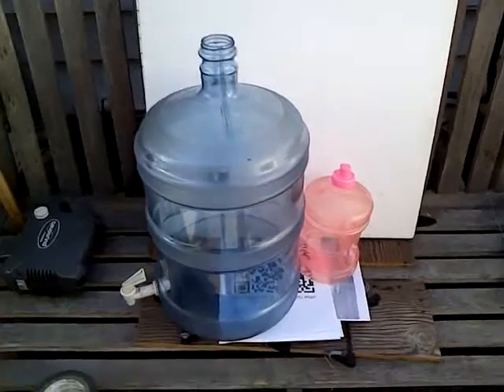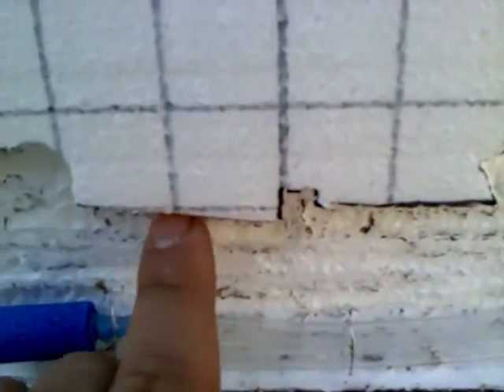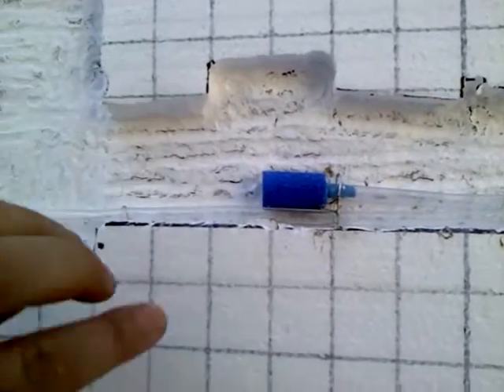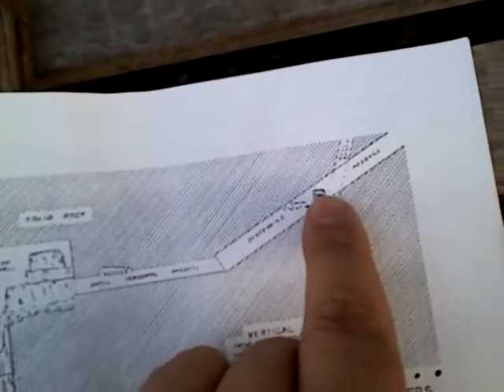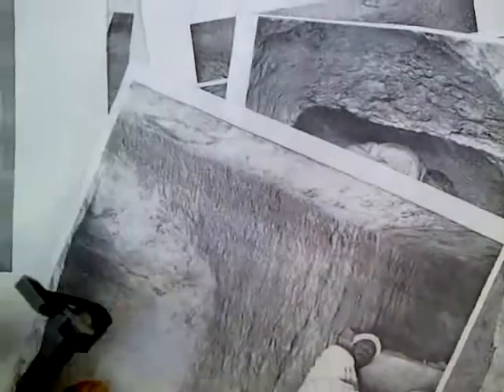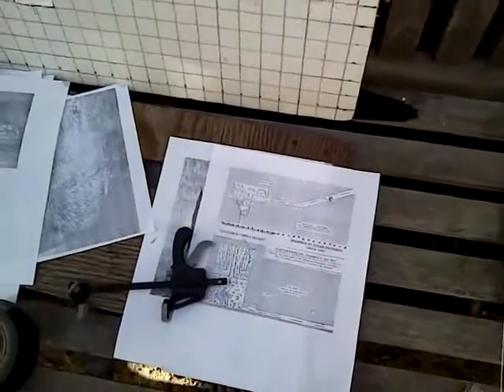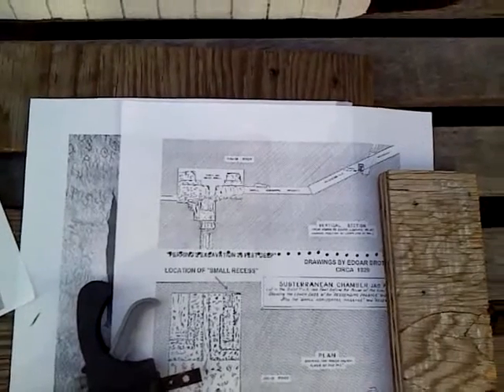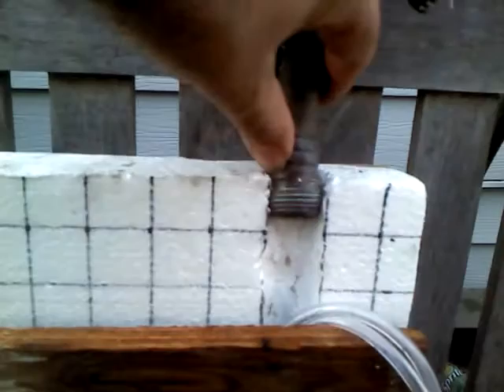The Subterranean Section - Pyramid Hydraulic Ram & Lower System Model